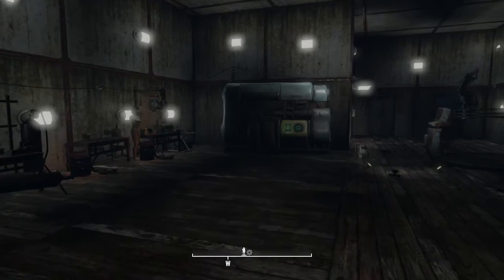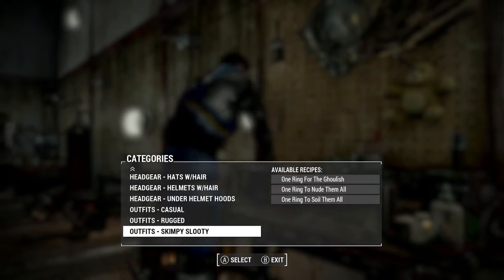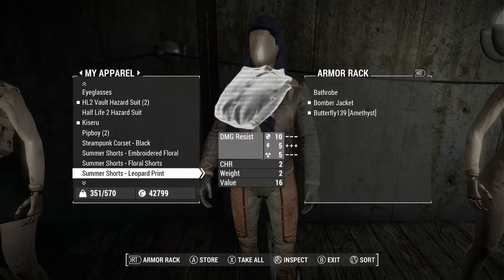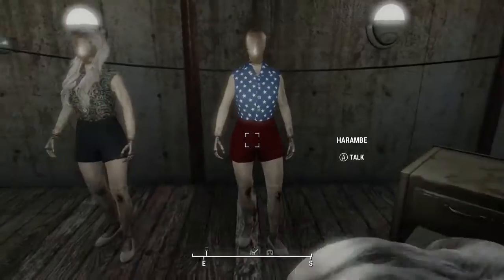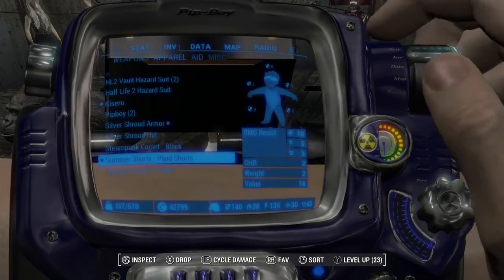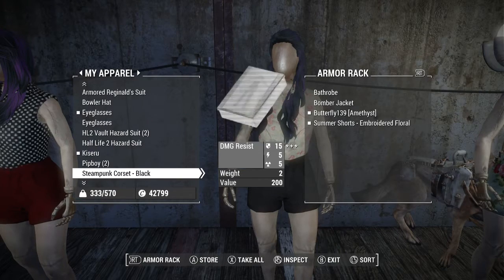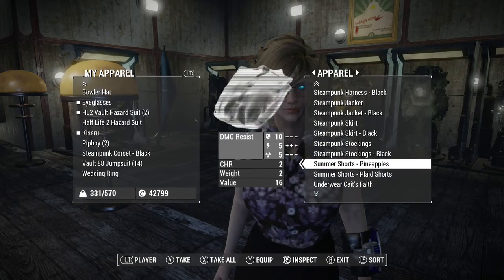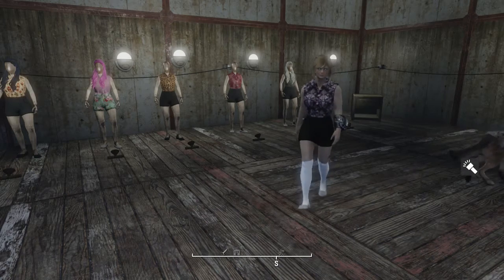Fallout 4 Mod of the day: Summer Shorts Standalone Pack V2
Today we look at this beautiful clothing mod that adds in a total of 12 outfits for yourself and your female companions!
Femshepping's Summer Shorts Standalone Pack V2: Femshepping
Require's AWKCR to run, or Armor and Weapon Keywords Community Resource by Valdacil